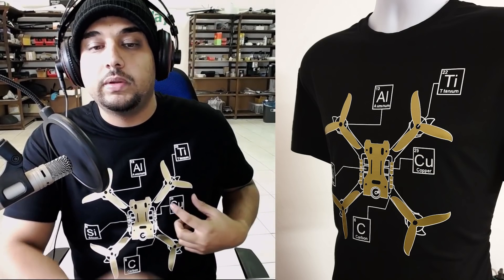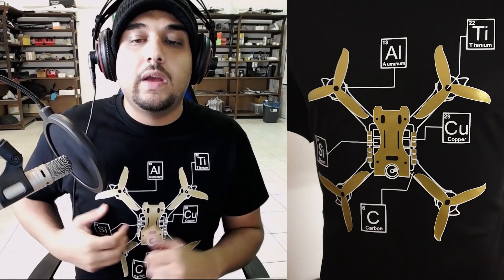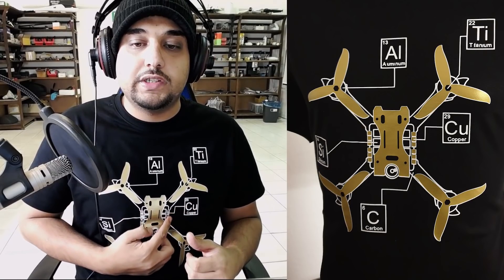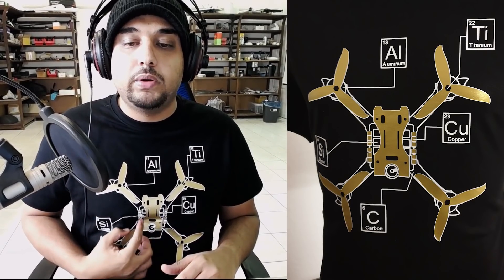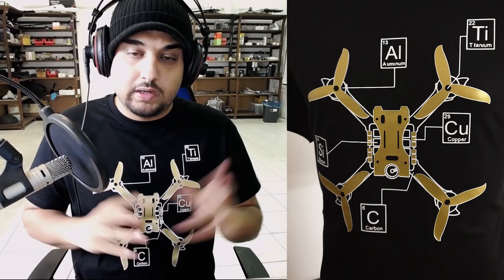Latest FPV News / FatShark Byte Frost, Orqa Goggles, HGLRC, Giveaways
25km Range on these awesome VTX's

ID:  dj2938hd298hflahsknckdfhsidufh9398